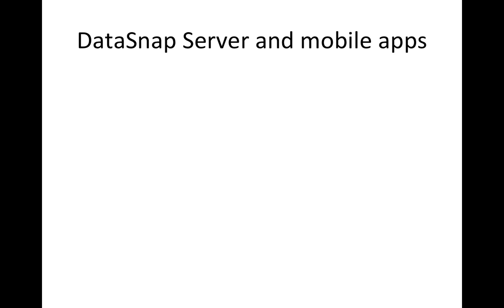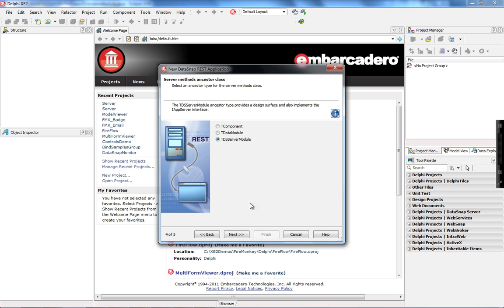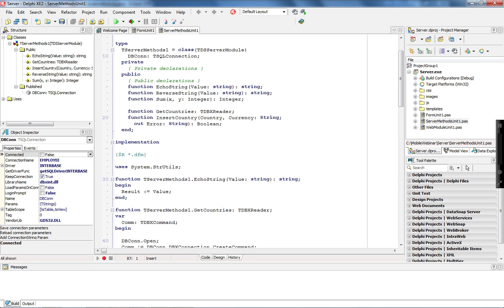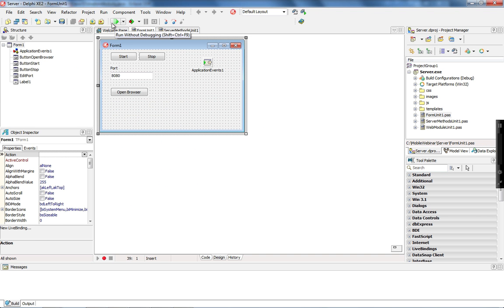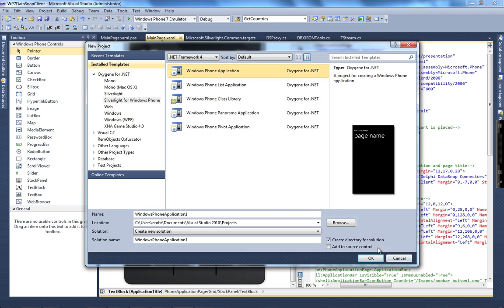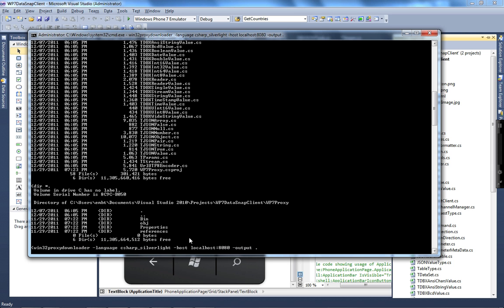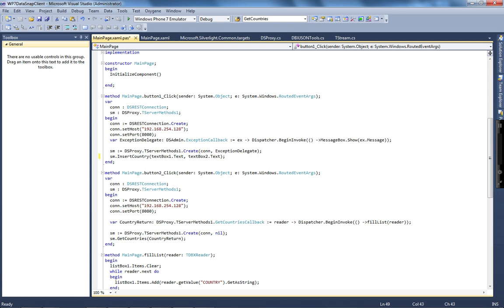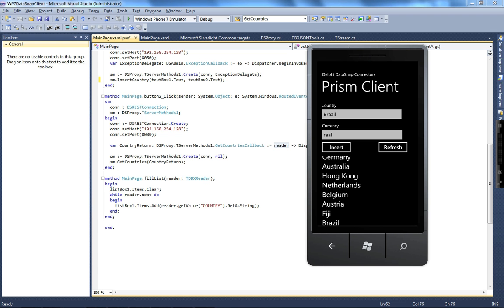Windows Phone App connected to a Delphi XE2 DataSnap Server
Learn how to connect a Windows Phone 7 app created with Embarcadero Prism to a Delphi XE2 DataSnap server. How to pass single types and complex types like DBXReader, make a REST call, generate proxy classes and more